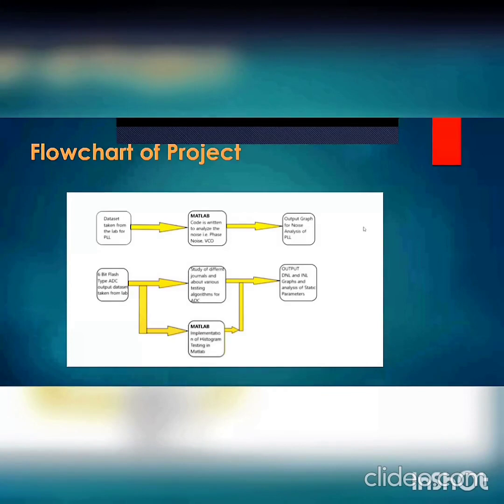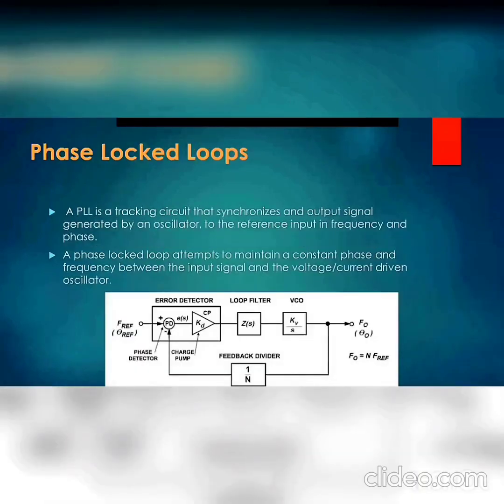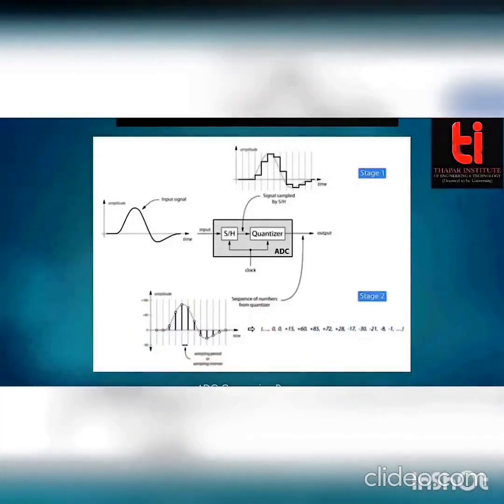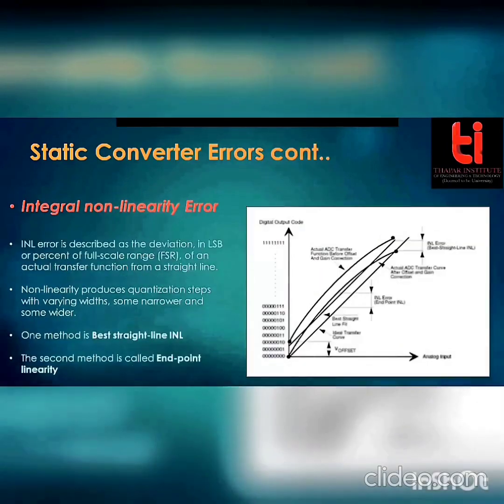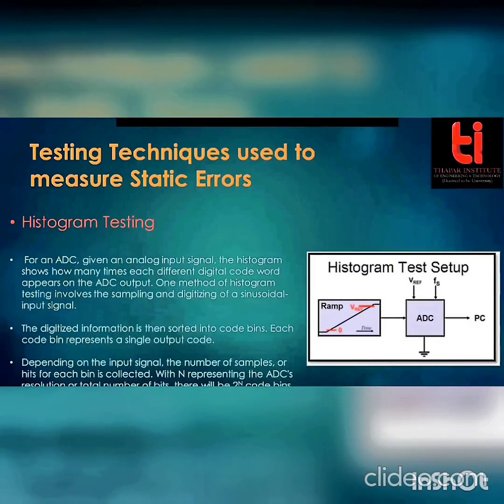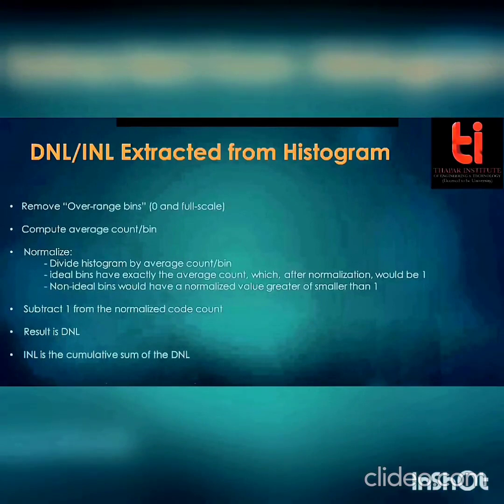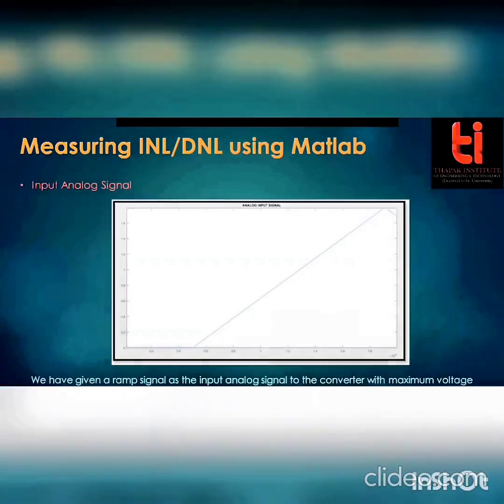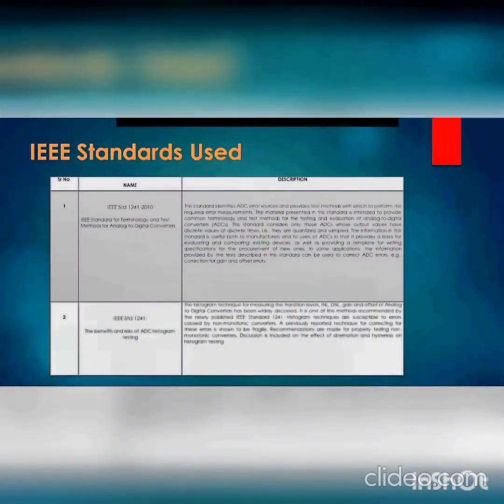Analog, Mixed - Signal Circuit using Digital Techniquestal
This research capstone project is made by the following student of Thapar Institute of Engineering & Technology under the mentorship of Dr. Alpana Agarwal :

Shivam Gupta